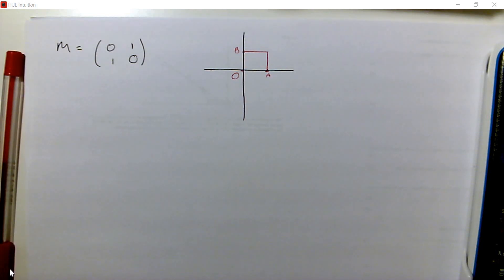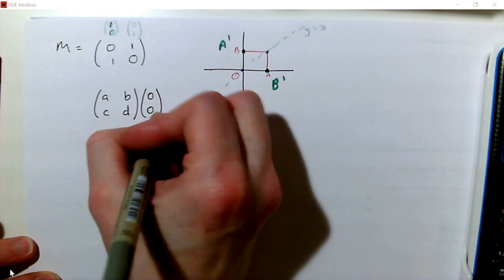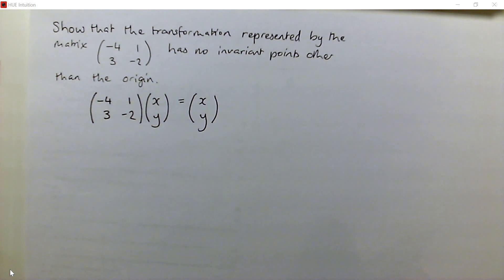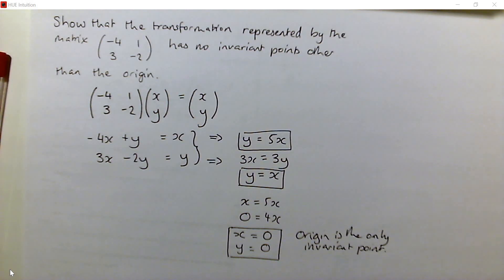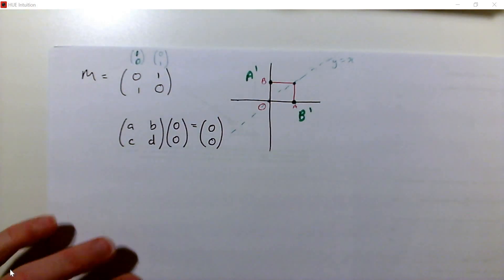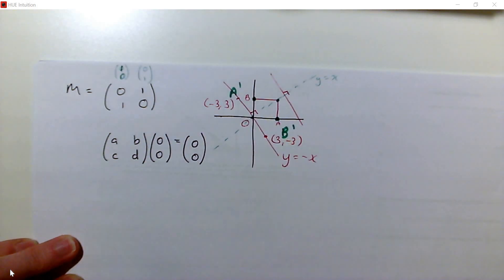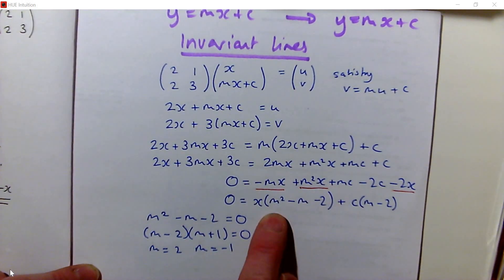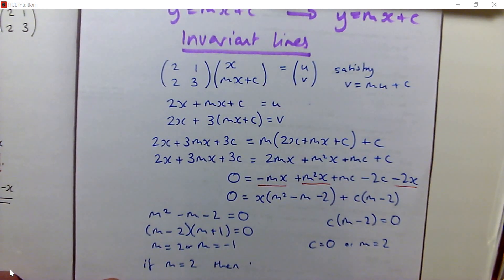Y12 FM Matrix Transformations invariant points and lines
Brief discussion of invariant points, a line of invariant points and invariant lines under a linear transformation represented by a 2x2 matrix. Example of how to find a line of invariant points and invariant lines.
Relevant to AS-level Further Maths Pure Core module.